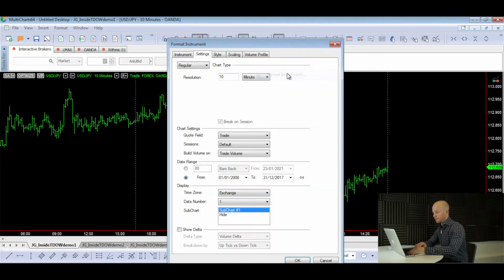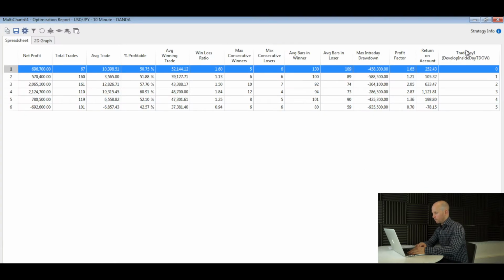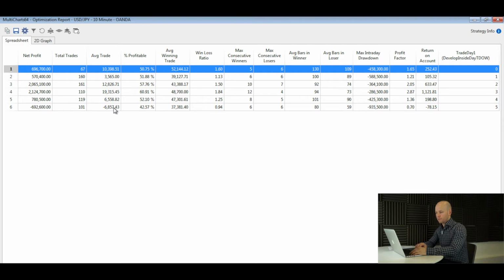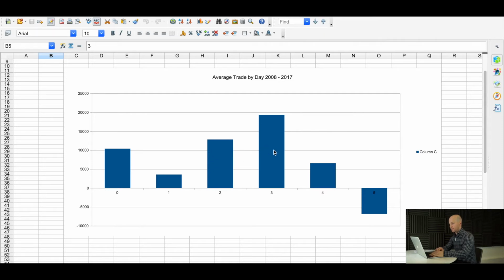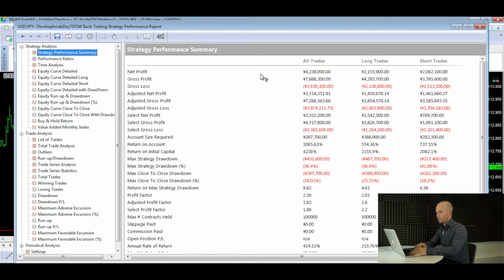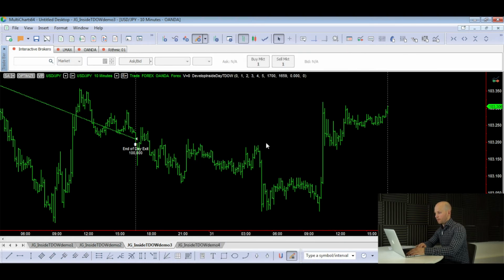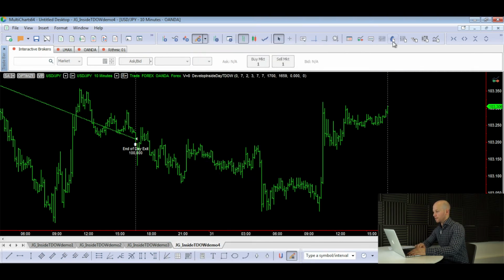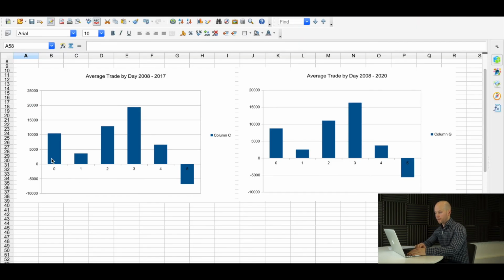How to Make More Money Trading by Reducing Losses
Make more money trading by reducing losses with almost any trading strategy by using this simple but effective method of filtering trades without over optimising or curve fitting.

In this video I share an approach to studying market behaviour which I picked up from both Larry Williams and Andrea Unger.

Running a quick test to see which trading days of the week perform better than others allows us to eliminate losing trades and in turn make more money.